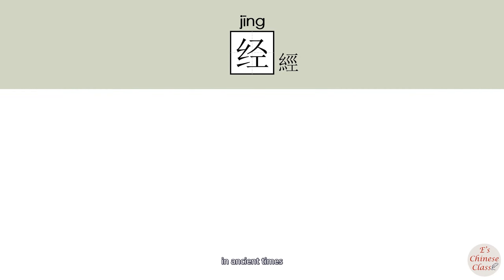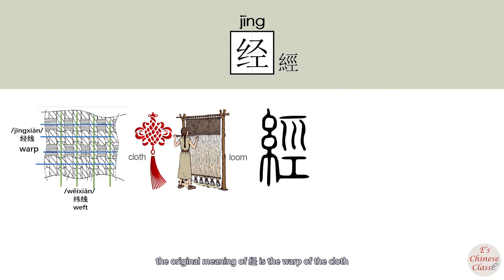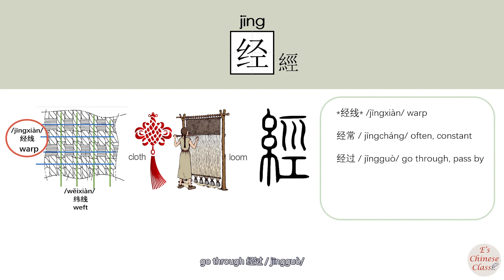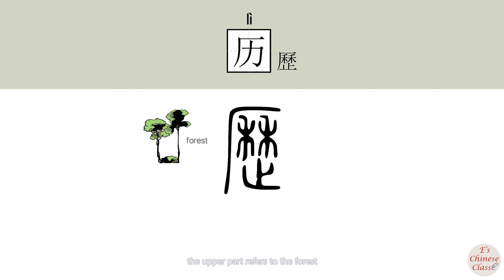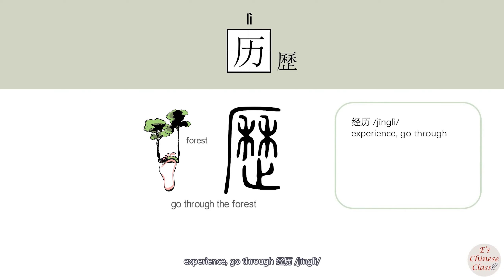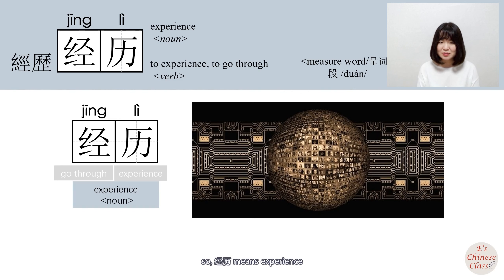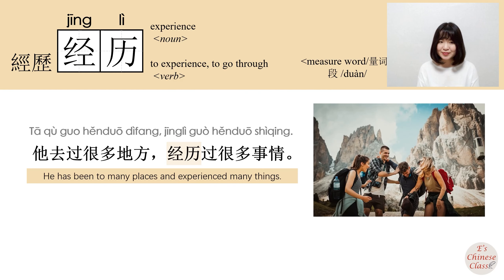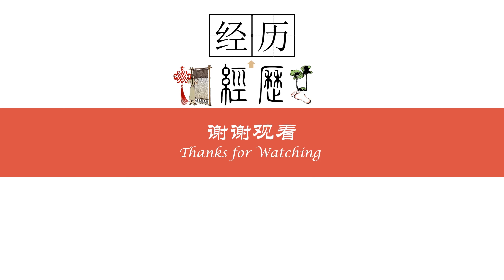HSK4 _经历/經歷/jingli_(experience)How to Pronounce/Memorize/Write Chinese Word/Character/Radical